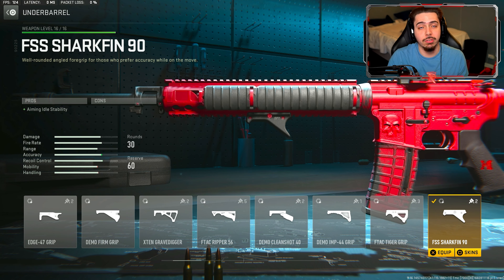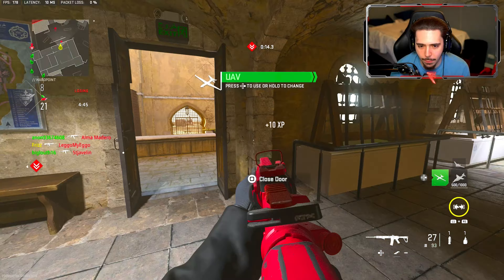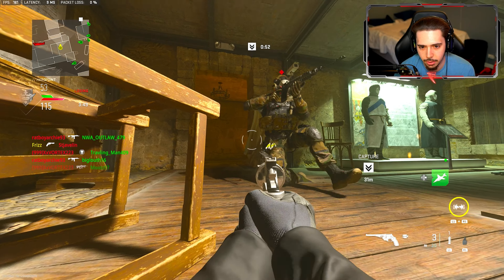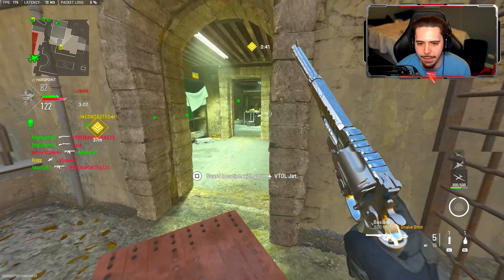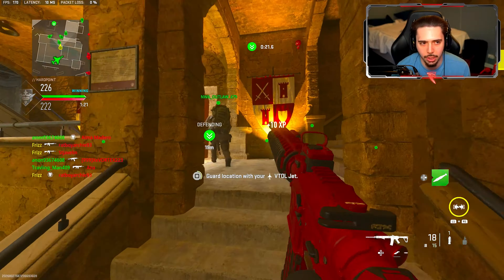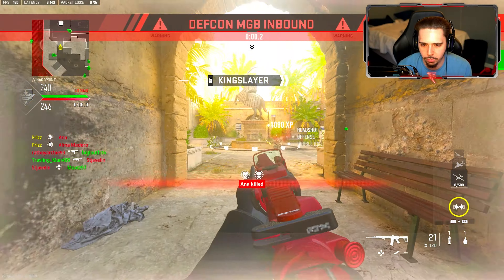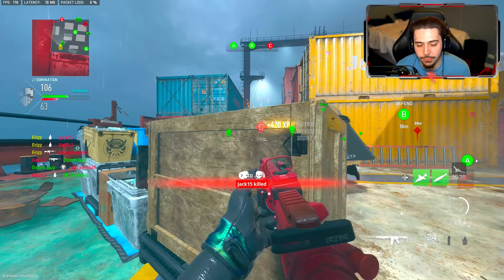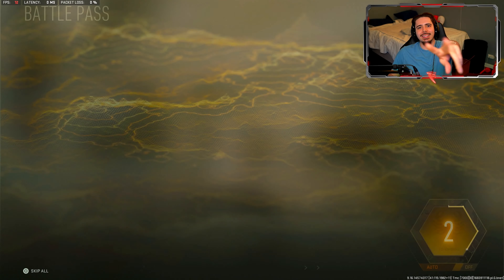NEW *1 BURST* M16 is BROKEN in MW2.. (Best M16 Class Setup) - Modern Warfare 2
Modern Warfare 2 - Best M16 Class Setup MW2 / Best M16 Tuning MW2! This Best M16 Class MW2 has the 1 BURST M16 Class MW2 capabilities in Modern Warfare 2!

0:00 Best M16 Class Setup MW2
3:37 100+ Kills MGB Nuke M16 Gameplay MW2
16:00 M16 MGB Nuke Gameplay MW2